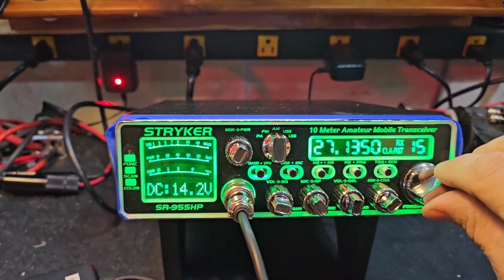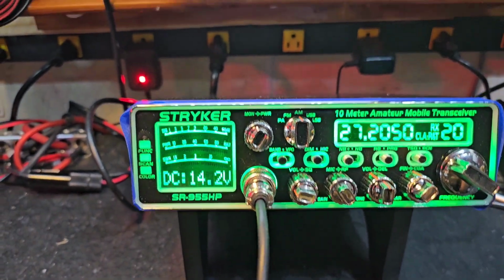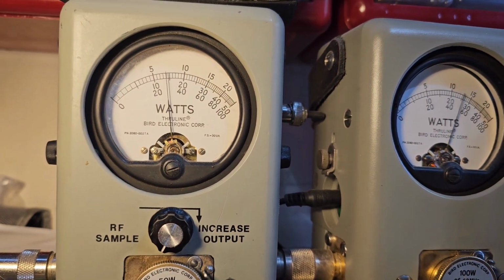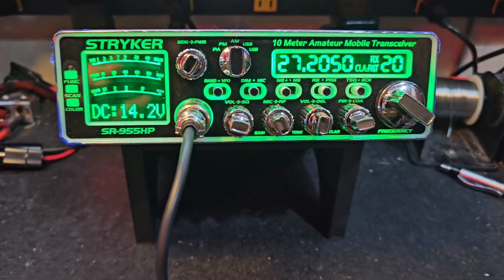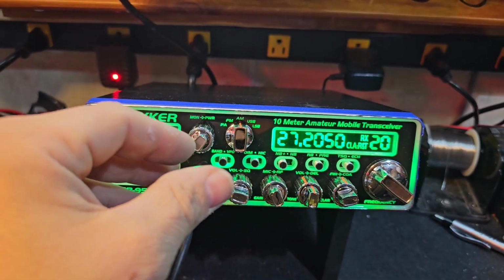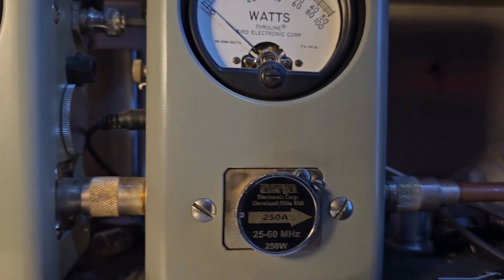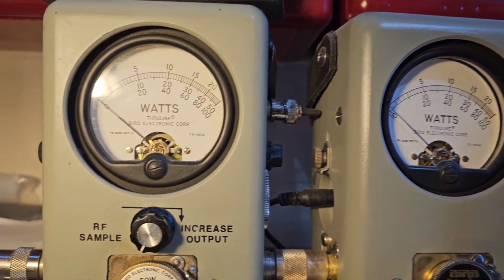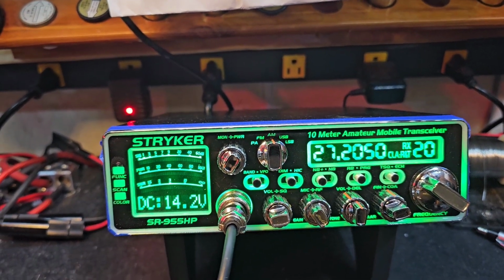Truckerized before and after tune up report for Larry in WV from truckscbsales.com